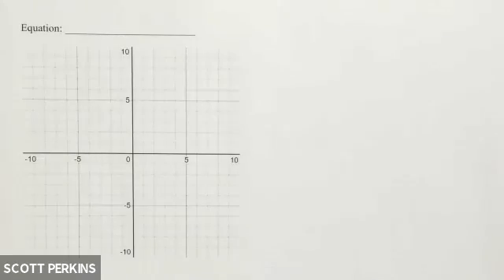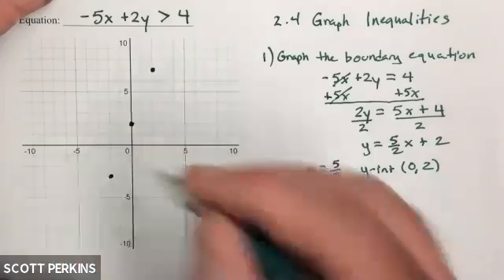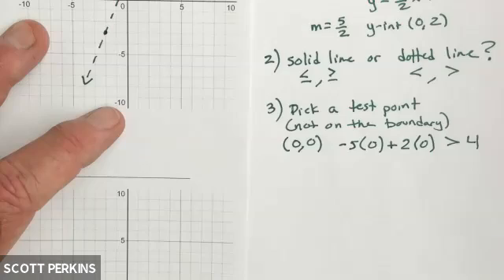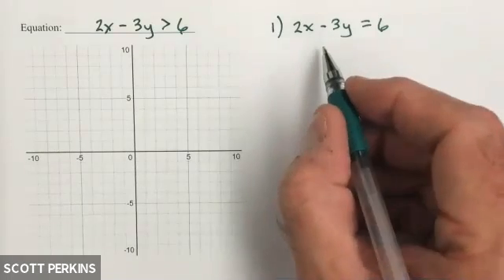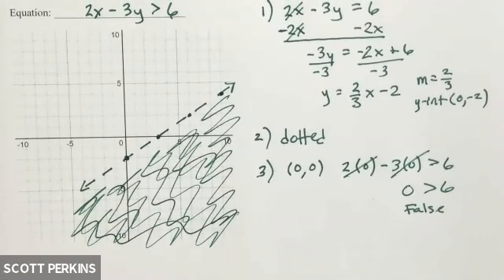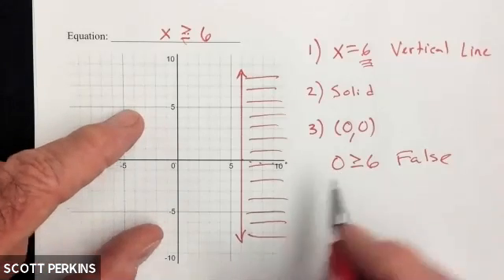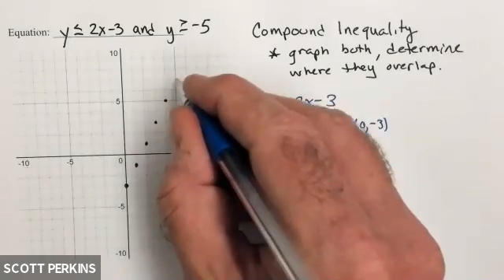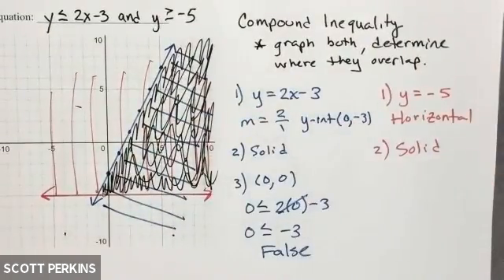MAT 1033 section 2.4 TR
Watching this video will demonstrate graphing linear inequalities and compound inequalities.